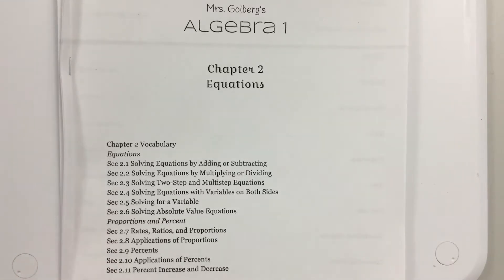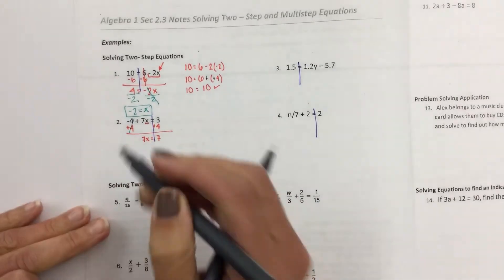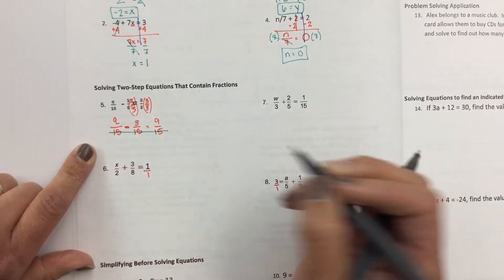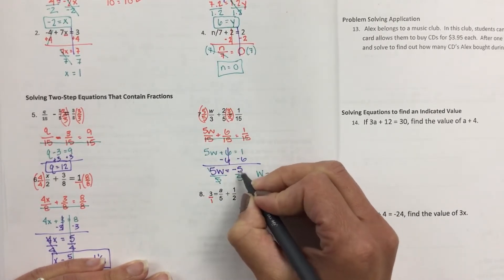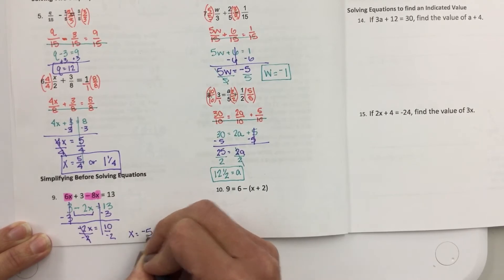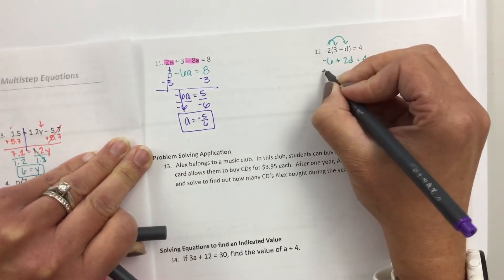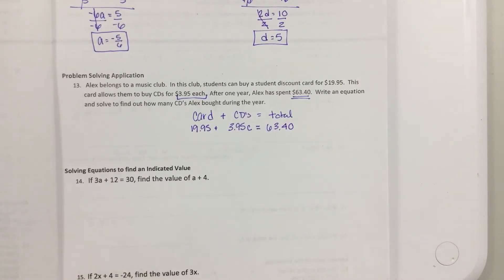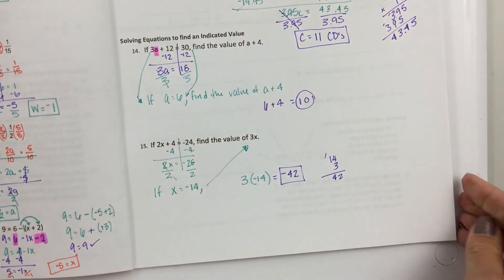Algebra 1 Sec 2.3 Solving Two-Step and Multistep Equations